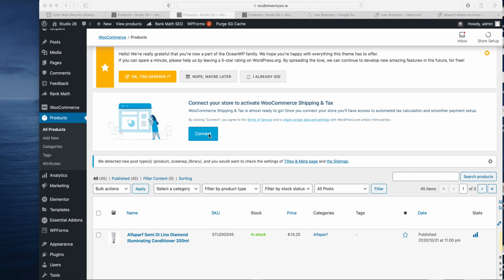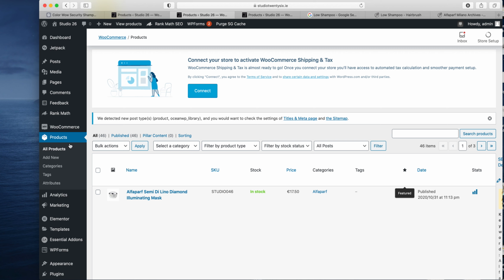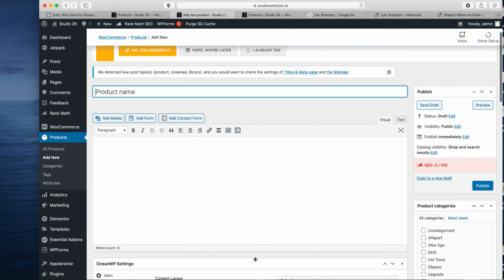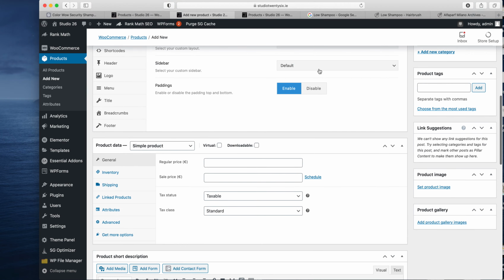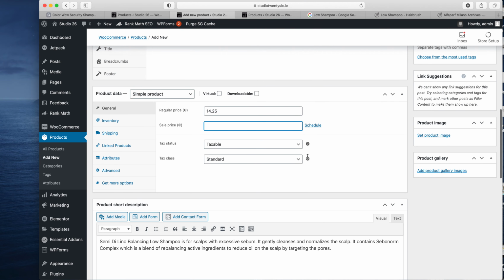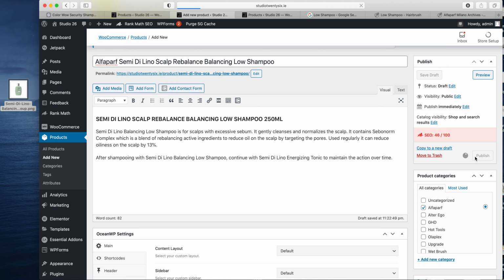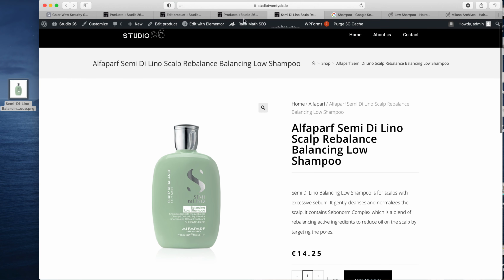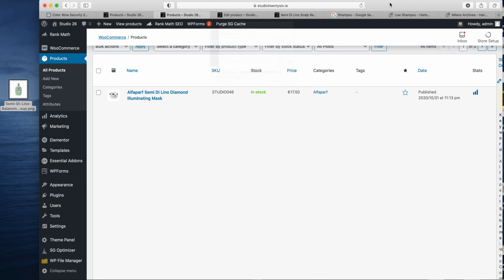Studio 26 How to add a product